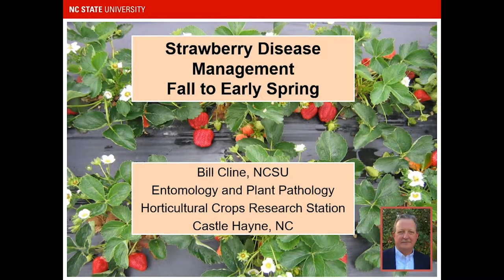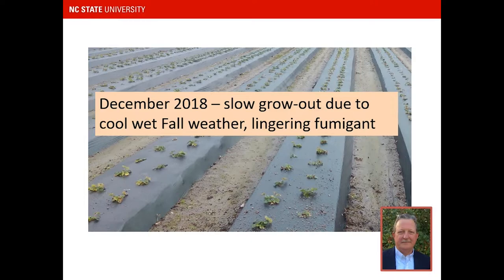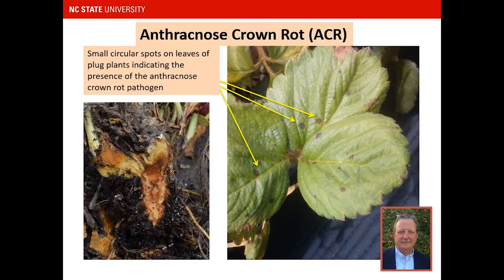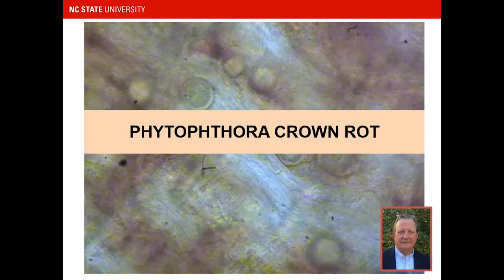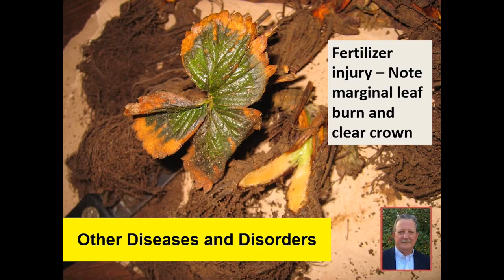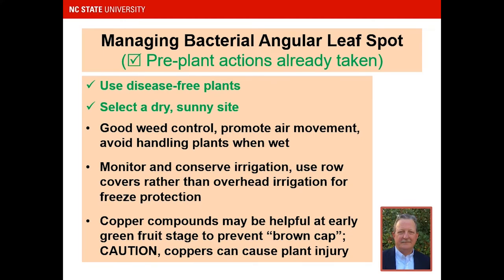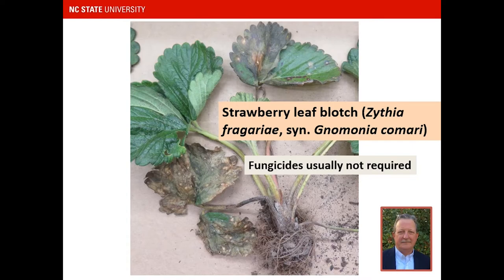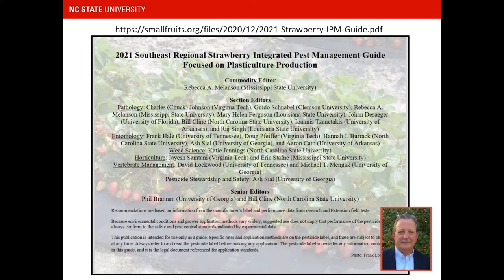Part 6 | Fall Disease Management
Bill Cline, horticulture extension specialist from North Carolina State University shares a breakdown of common strawberry diseases found in the fall. The following recording is from the final class of the Southeastern Strawberry School Webinar Series held on October 28th, 2021.